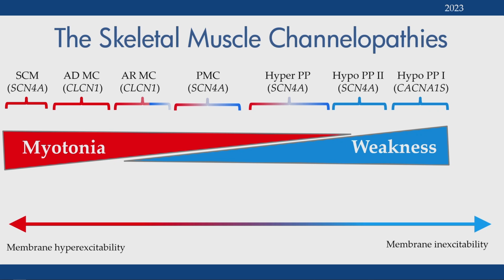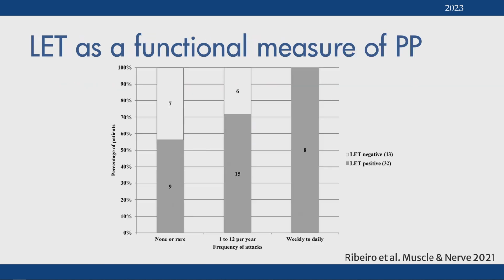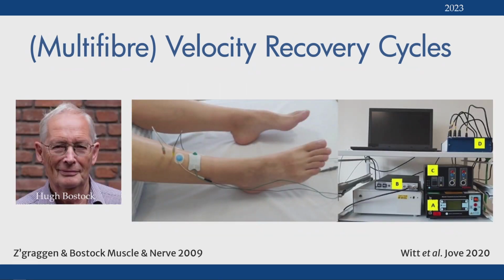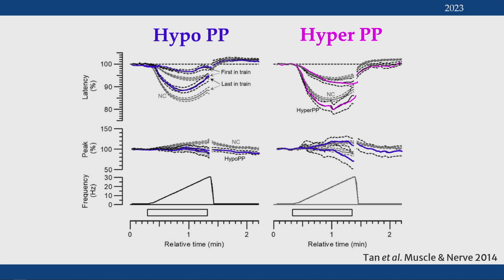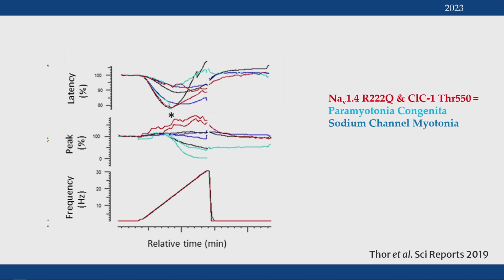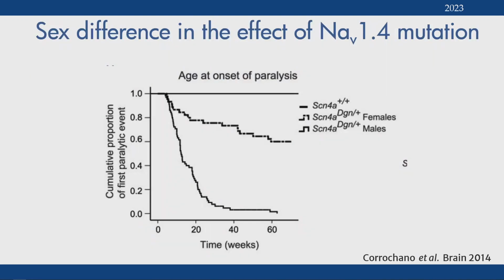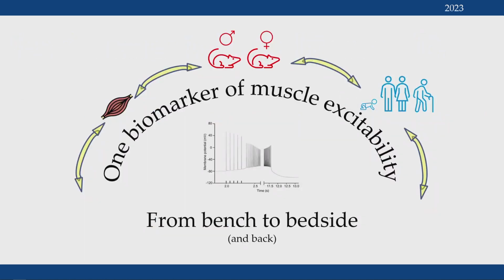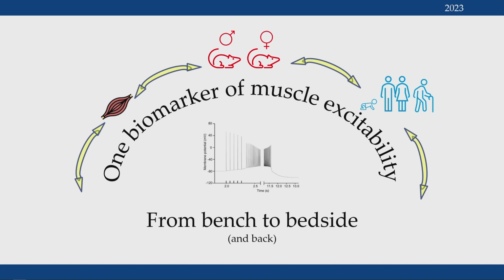Muscle Velocity Recovery Cycles in PP by Dr. Karen Suetterlin | Aanem Annual Meeting 2023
Muscle Velocity Recovery Cycles in Periodic Paralysis, deep phenotyping tool and potential biomarker from bench to bedside. Dr. Karen Suetterlin, Newcastle University, UK.

Periodic Paralysis is an extremely rare disease and you may have a lot of questions, a great resource to help find answers can be found at the PPA website at periodicparalysis.org

Your donation will help with Dr. Cannon's genetic research or a list of other extremely helpful options. The great thing is you can decide how you want your donation to be used.